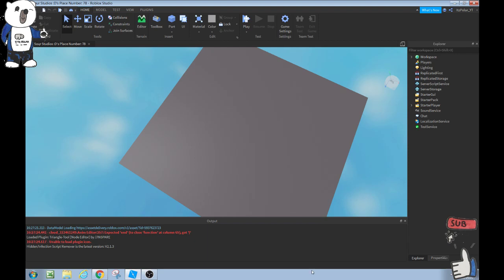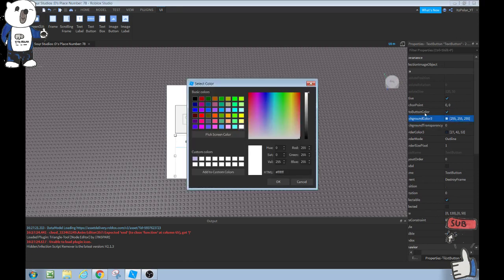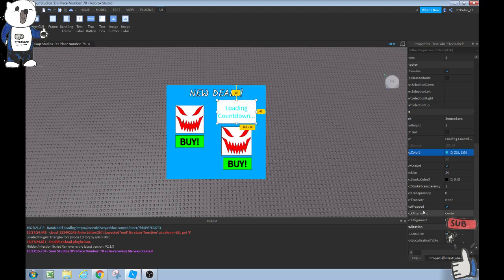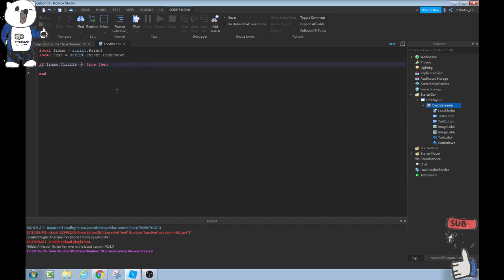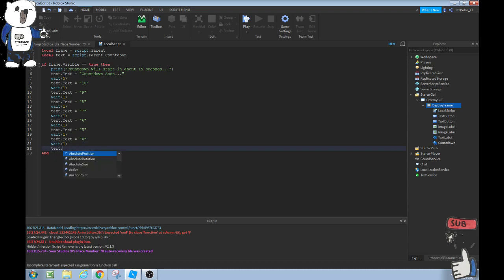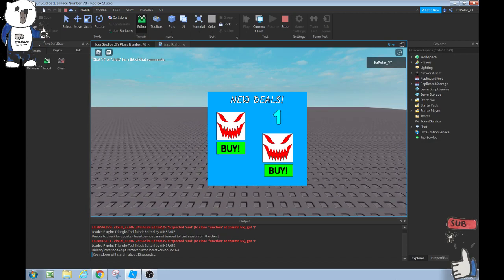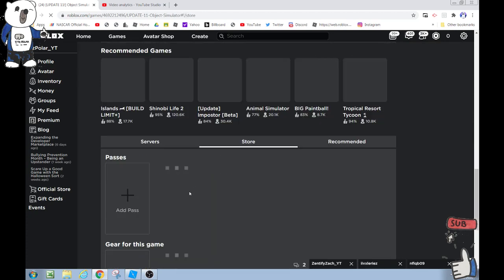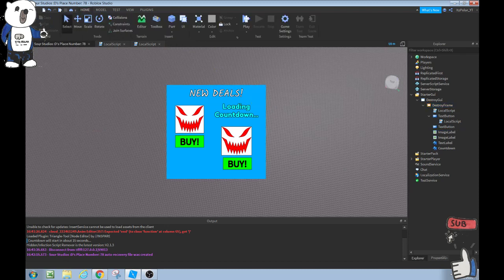HOW TO MAKE A SELF-DESTRUCT FRAME IN ROBLOX! || Roblox Studio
Very simple!

SCRIPT (local script in your frame):
local frame = script.Parent
local text = script.Parent.Countdown

if frame.Visible == true then
 print("Countdown will start in about 15 seconds...")
 text.Text = "Countdown Soon..."
 wait(5)
 text.Text = "10"
 wait(1)
 text.Text = "9"
 wait(1)
 text.Text = "8"
 wait(1)
 text.Text = "7"
 wait(1)
 text.Text = "6"
 wait(1)
 text.Text = "5"
 wait(1)
 text.Text = "4"
 wait(1)
 text.Text = "3"
 wait(1)
 text.Text = "2"
 wait(1)
 text.Text = "1"
 wait(1)
 text.Text = "0"
 wait(.5)
 frame:Destroy()
 wait(.1)
 print("The frame has been destroyed!")
end

LINK YOUR GAMES BELOW! I would love to see!